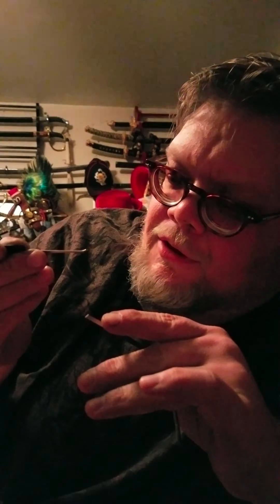Picking A Brasco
I am a Registered Professional Locksmith since 2012 I still offer the services but lately I been selling on eBay for a few months here is a link to my page check it out I only sip to the lower 48 I mostly sell DVD's, Blurays, Books, Tools and some other things as well Another one from yesterday's haul ever hear of it I think I seen someone pick one before on here